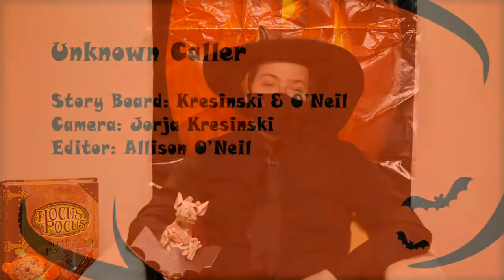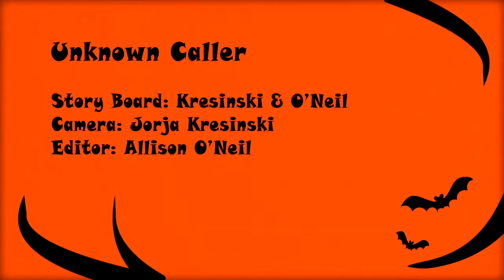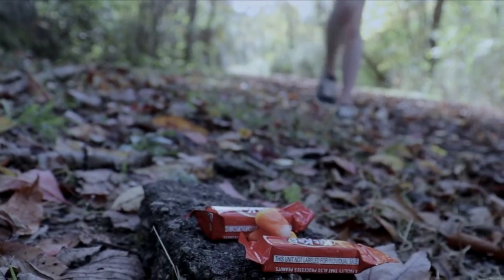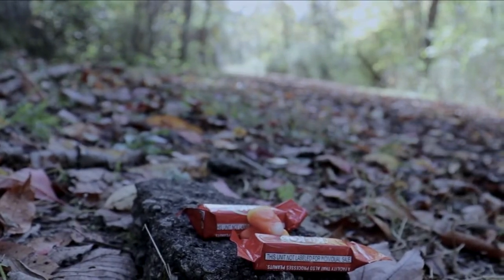Suspense Showcase - Period 4 - November 8, 2021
Host Benny Grkman talks with guests Eric Hart, Makenna Parker, Ayden Cote, Tess Phillips, Anna Bondi as they show off the suspense projects produced by the 4th Period Media Broadcast Classes. The Suspense Showcase was recorded in the Peters Township Community Television studio on November 8, 2021.